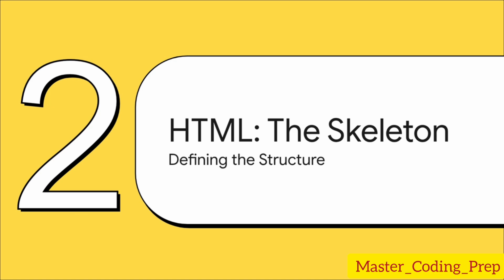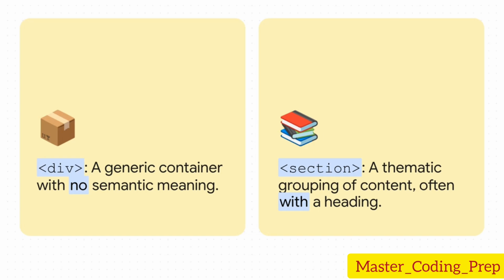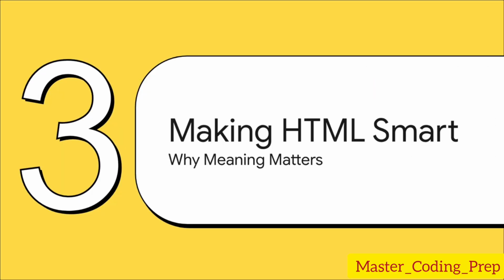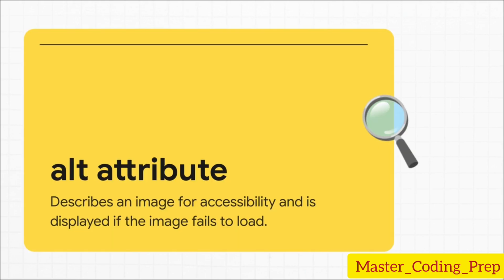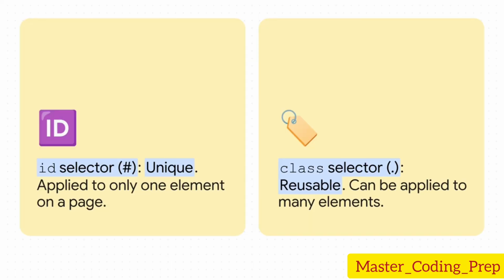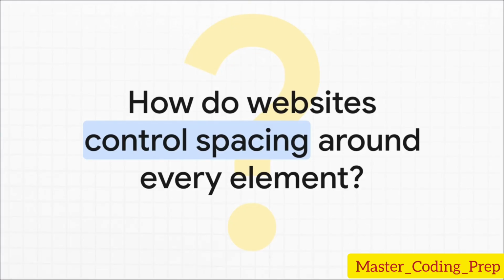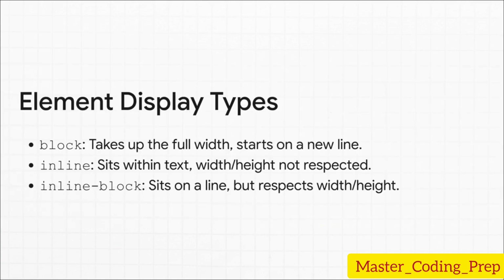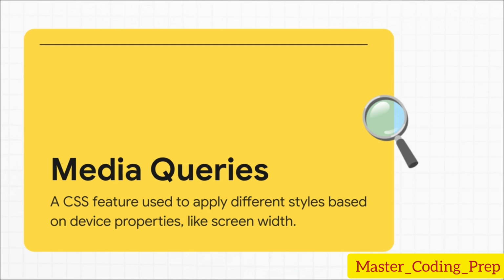HTML & CSS Basic and Common Top Interview Questions Everyone Must Know.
HTML &  CSS Top Interview Questions and answers explained clearly every fresher must know this questions